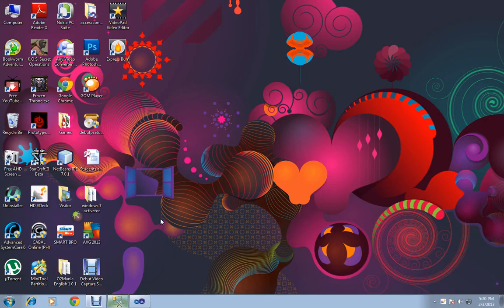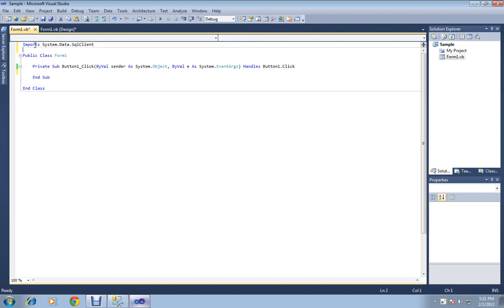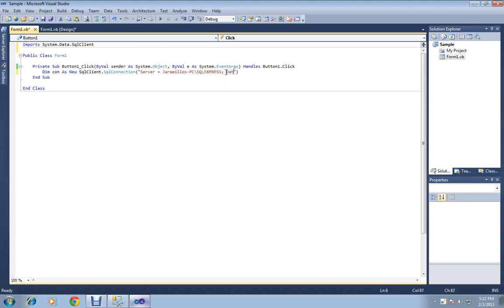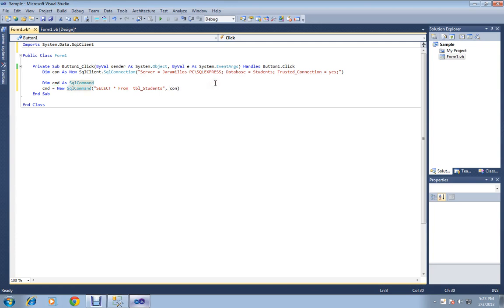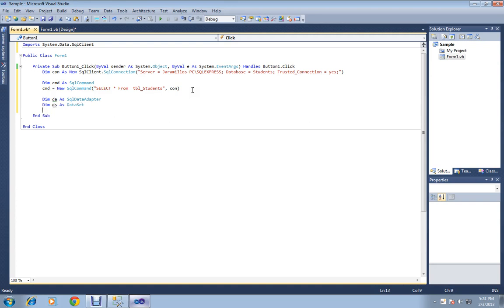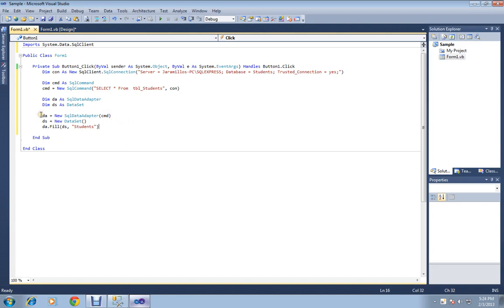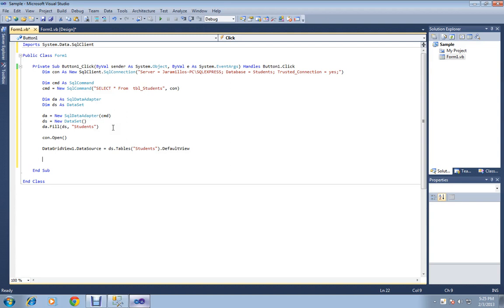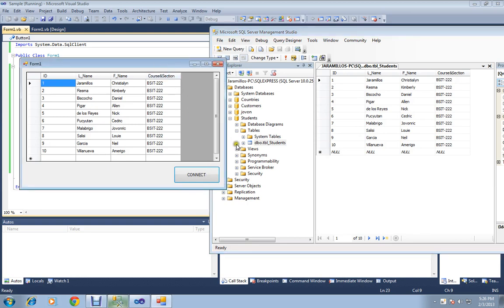How To Connect SQL Server 2008 To VB.Net 2010(BSU-Malvar; BSIT-222).avi